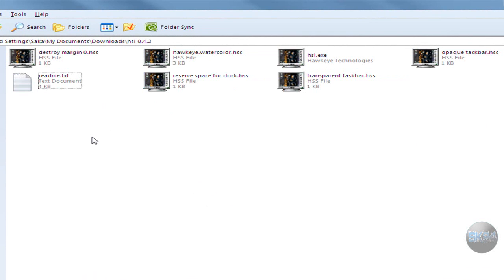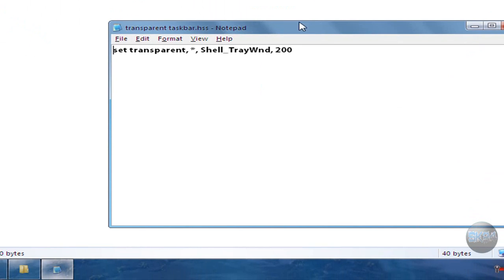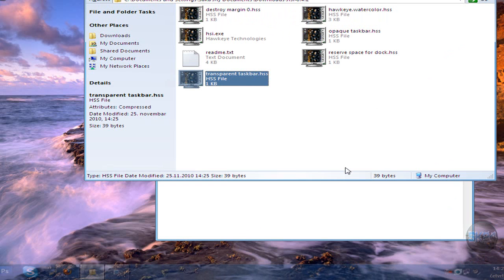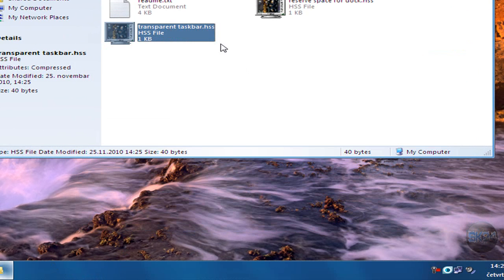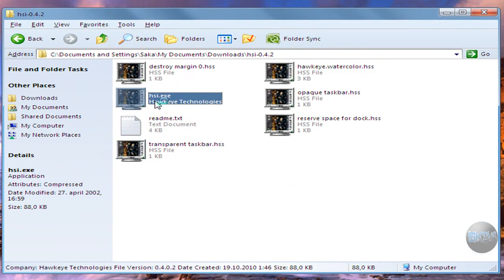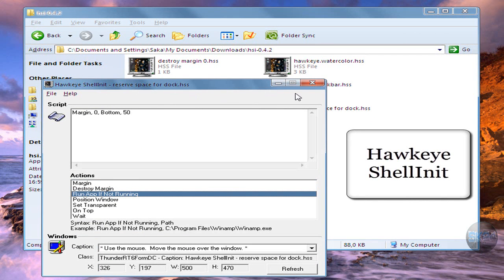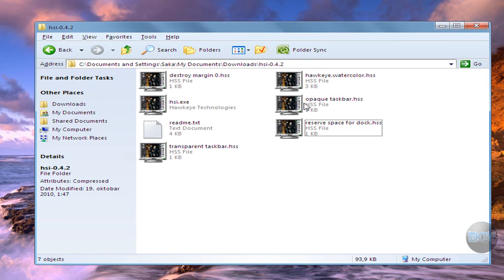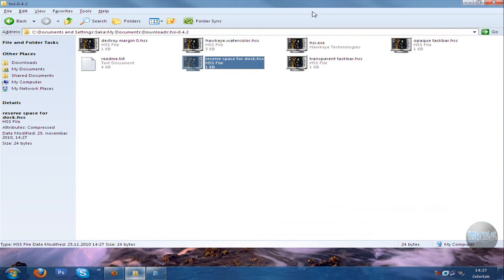How to make your taskbar transparent and reserve space